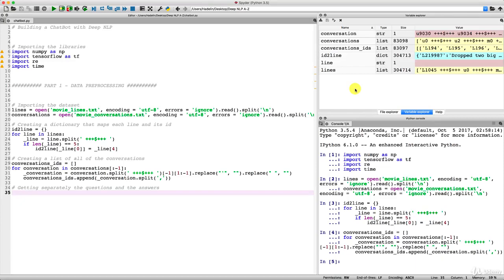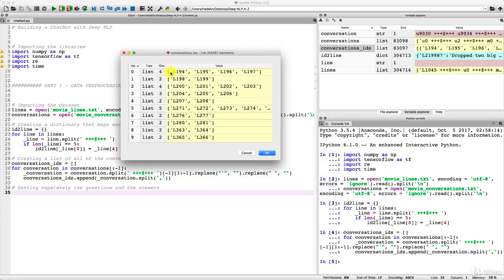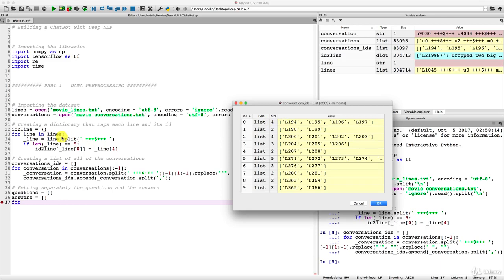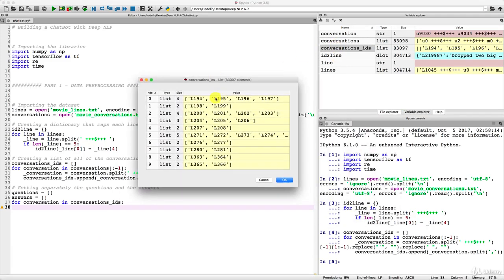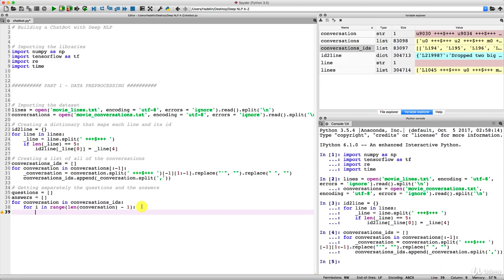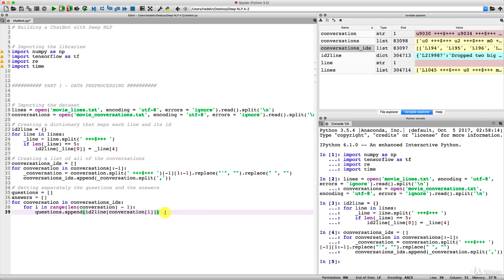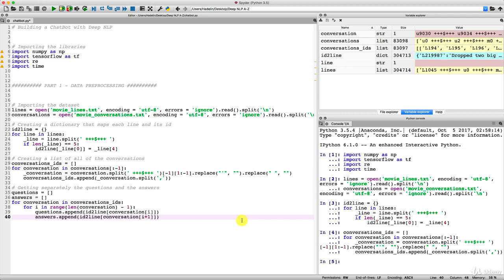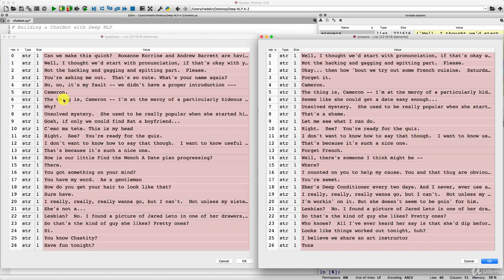6 ChatBot Step 8